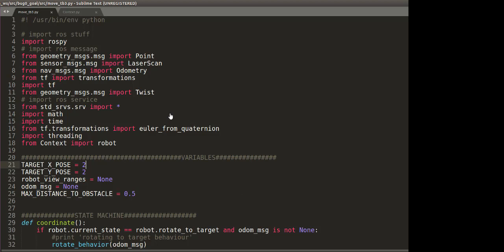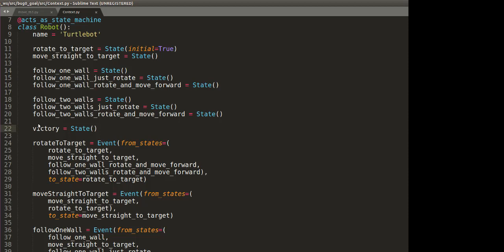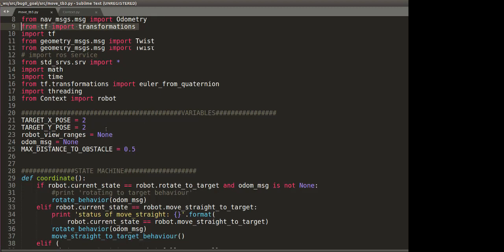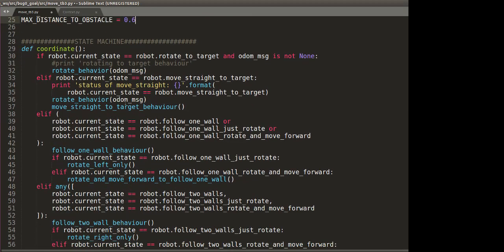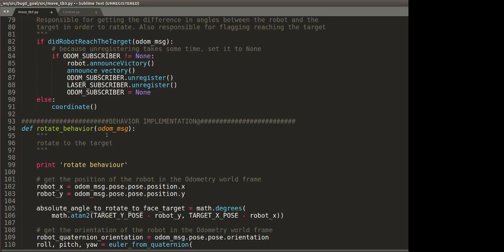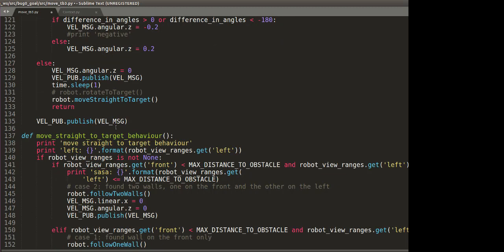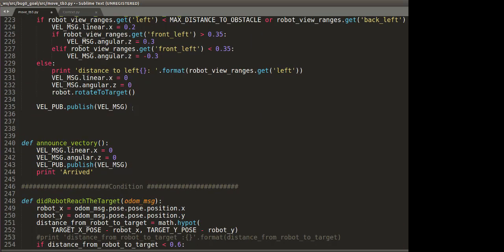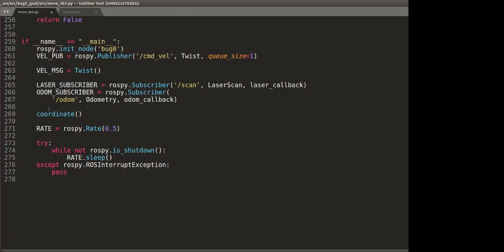[CS460] Bug0 Algorithm using Turtlebot 3 with ROS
This work is done by Taha Khursheed and Bassel Said from Prince Sultan University in the context of CS460 course.

If you want to learn ROS and do similar projects, enroll to my course on ROS